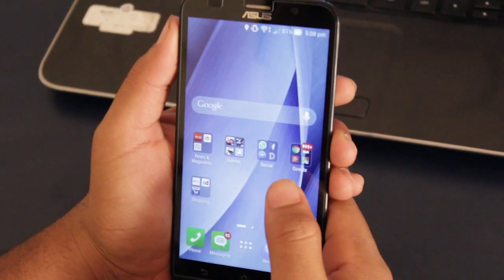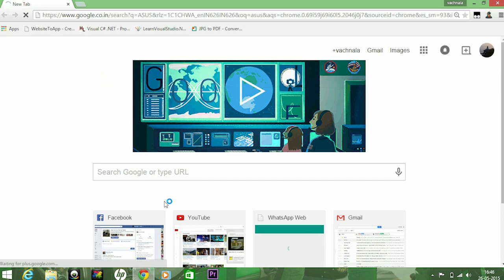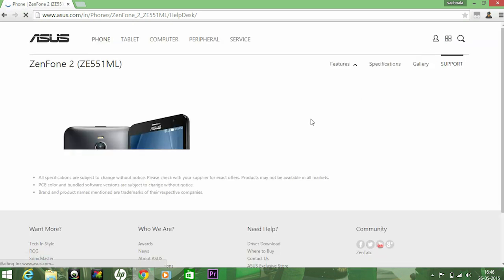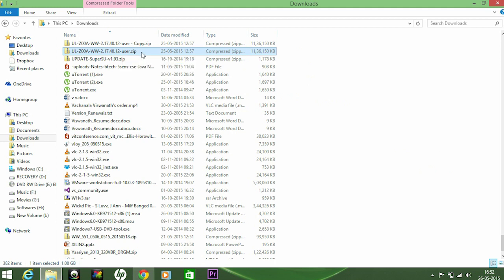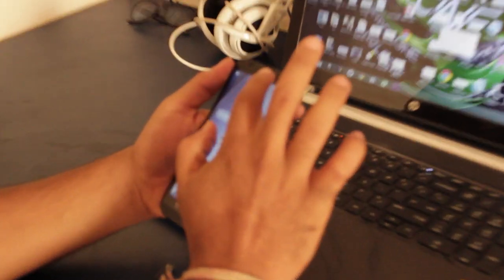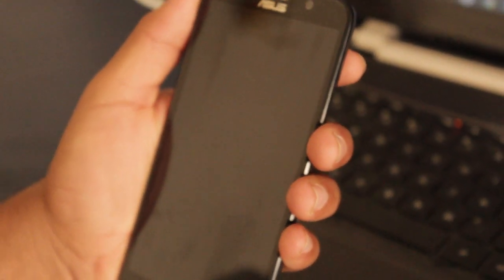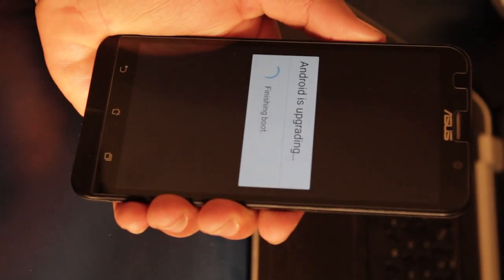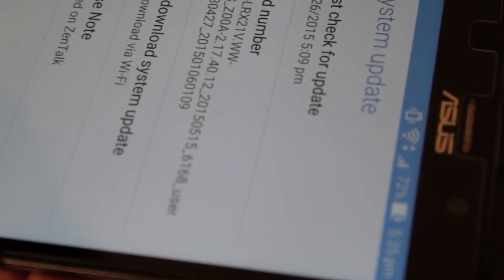[Tutorial] How to UPGRADE ASUS ZenFone 2 Firmware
In this video i will tell you about upgrading your zenfone 2 firmware with EASE